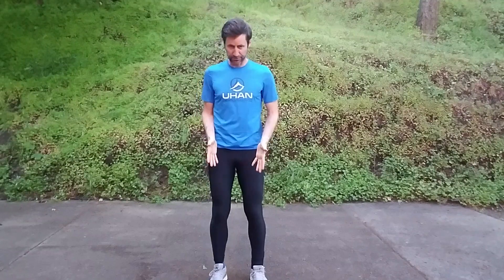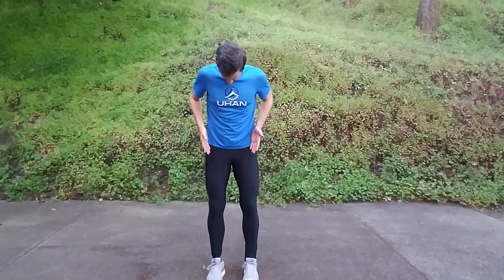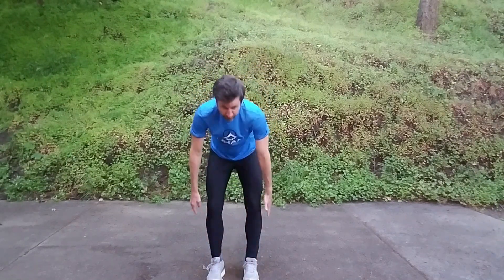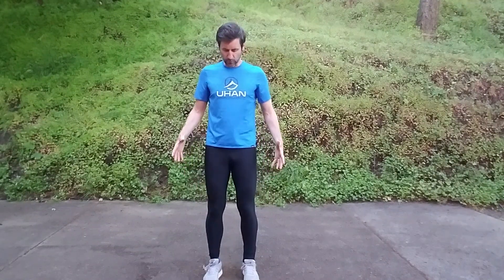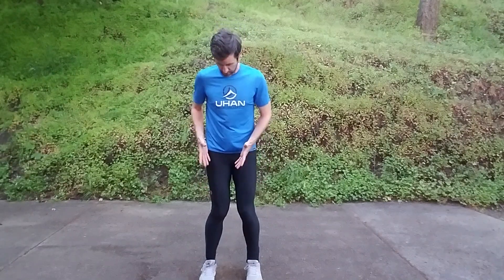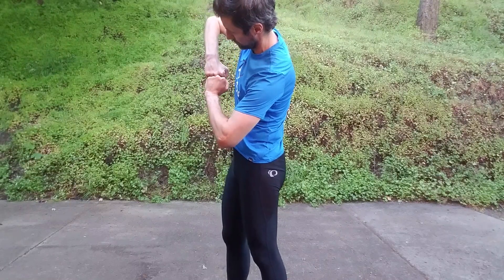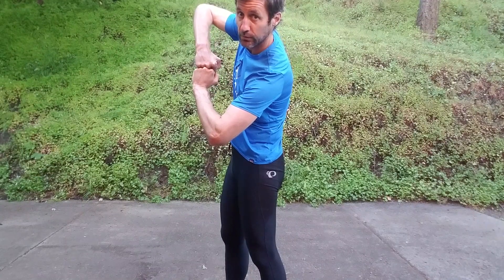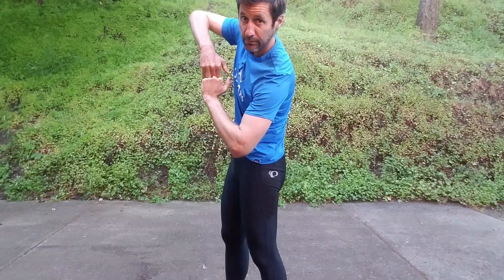Knee Alignment for Runners. Part I: Introduction, Valgus, "The Unholy Rotation", & Consequences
This video talks about knee alignment:

* neutral
* outward-angled (varus)
* inward-angled (valgus)

It also describes:

* "The Unholy Rotation" - joint compensations for a valgus knee alignment
* Consequences of knee valgus when running - landing stress & push-off weakness